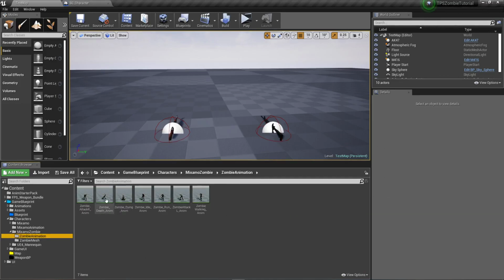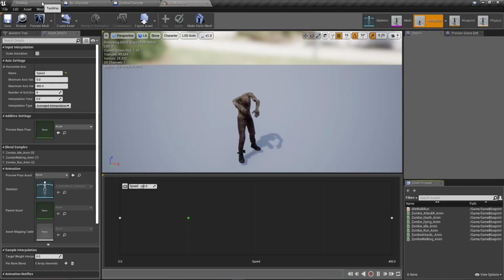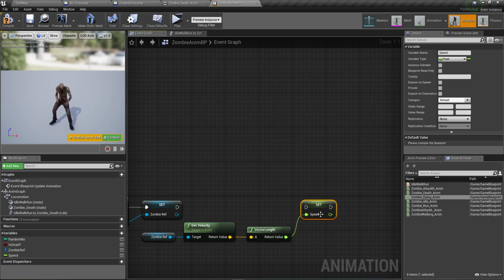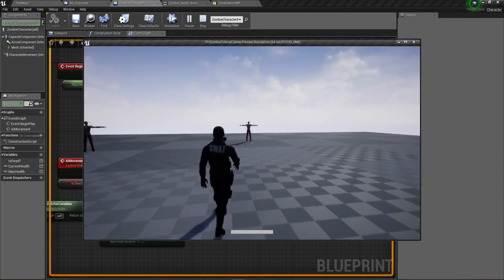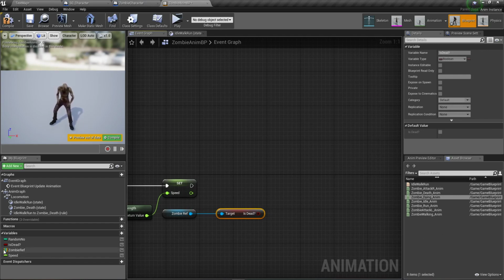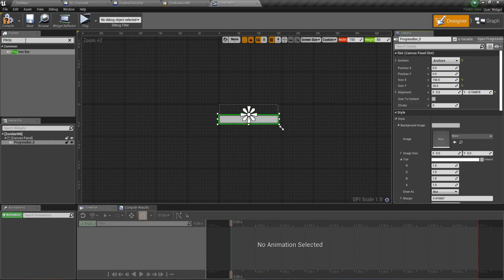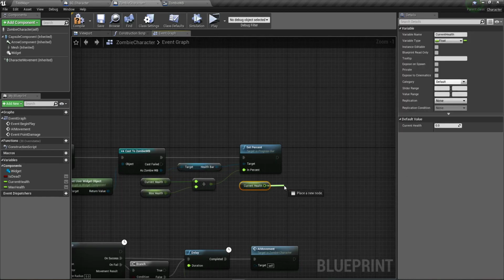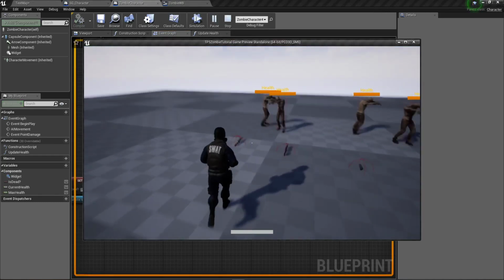🎮Unreal Engine Zombie Movement & Damage, UI System Part 15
Unreal Engine 4 Game Development Tutorial
hi friends in this video we are going to setup zombie movement and damage system and fix minor Bugs.

CPU : AMD Ryzen 7 1700X Eight-Core Processor 3.4 GHz Clock Speed
Ram : 32 GB DDR4
SSD : 240 GB for Main OS
HDD: 5 TB + 500gb
Graphic Card : 6 GB GTX 980 TI
Mother Board : Aorus-GA-AX 370 Gaming K5
CPU Cooler : Cooler Master Master Liquid ML120L RGB